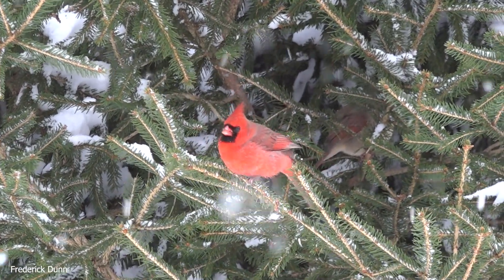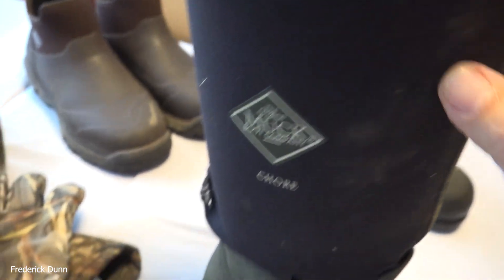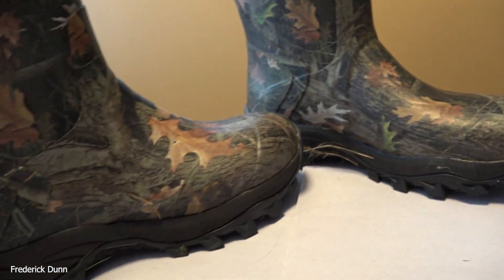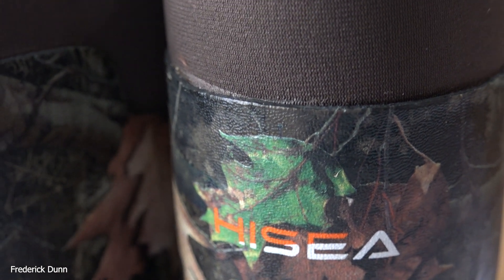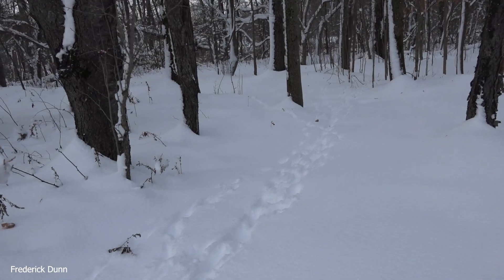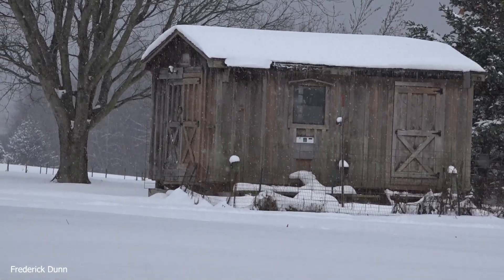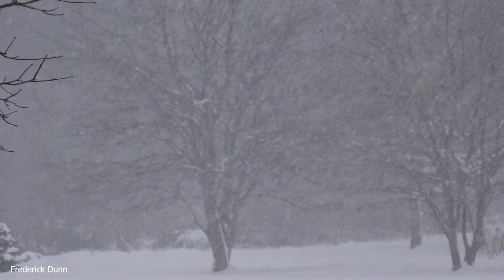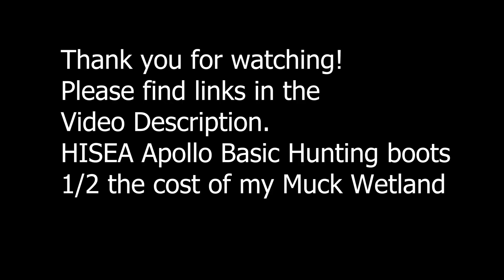HISEA Apollo VS Muck Wetland Insulated Boots, AND What I wear when videoing winter wildlife, QUIET.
In this video I review what I wear in winter so I can remain warm and comfortable while taking photos or capturing video sequences.
Some of the items are on Amazon, others are only available from the manufacturer websites.
I made this video when I found a way to safe some money on insulated camouflaged winter boots.
I've always just ordered Muck Boots, but I think I have something just as good at 1/2 the price.

What I wear and why -

Red Head Polyester Blend camo-gloves.
They are warm and soft, more importantly they are very quiet. They would not hold up to work, but for warmth and imaging, they are excellent:
I found them at Bass-Pro

Guide Gear Men's Dry Waterproof Hunting Coveralls with Hood, I can sit motionless in the worst weather in these coveralls and remain warm and comfortable. Excellent hood that extends over your viewfinder. Not good for heavy work, excellent for exploring or hunting.

HISEA Apollo Basic Hunting Boots for Men Waterproof and nicely insulated. They are warm in the cold, with great traction and comfort. Mine are 16 and 1/4 inches tall. I compare them to my Muck Wetland insulated boots, but with significant savings.

The Video Camera I carried in this video is the Sony AX-100, it was used on auto mode, with the optional stereo microphone -

AX-100 (Renewed)

Sony ECMXYST1M Stereo Microphone

If you want to locate something else, or need more information on anything I've used in this video, please post your comment in the commend section and I'll do my best for you.

Here are some turkeys that I captured, for those wanting to know if you can also sneak up on Turkeys just by sitting still and quiet

This is in response to questions asked by my viewers.